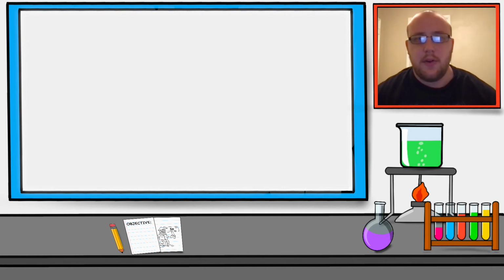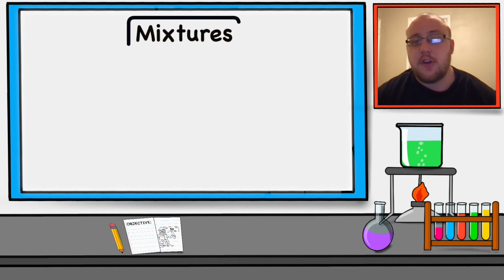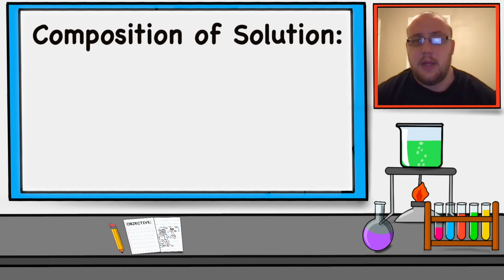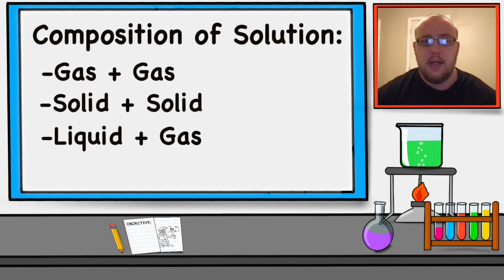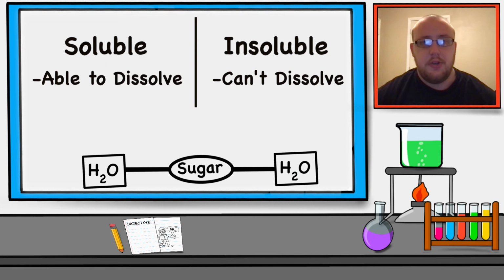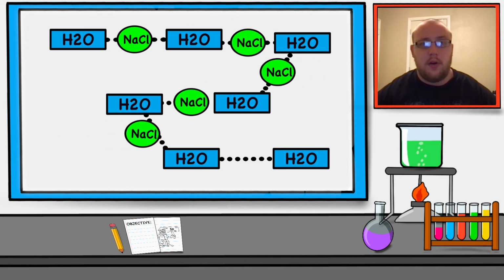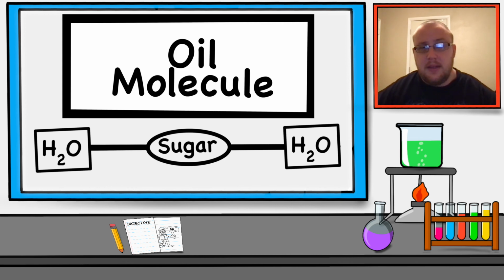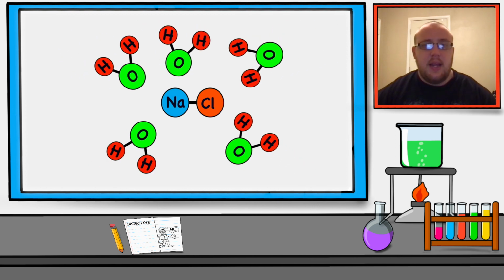What Are Solutions in Chemistry?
In this video we are going to start our discussion on what exactly are solutions along with how substances dissolve.